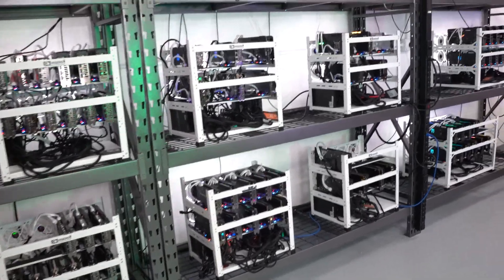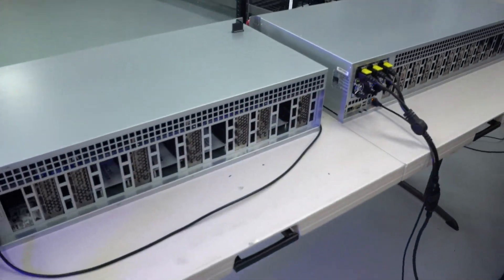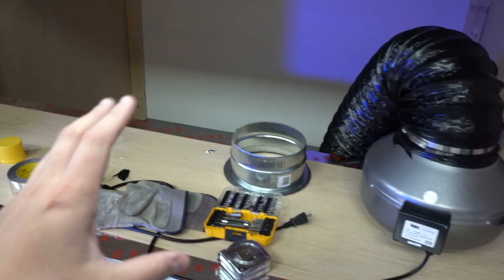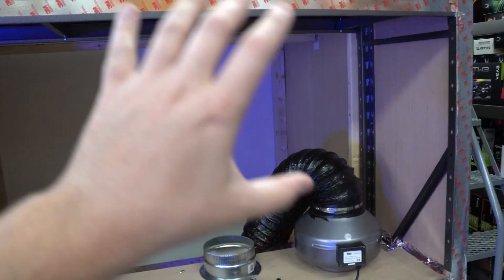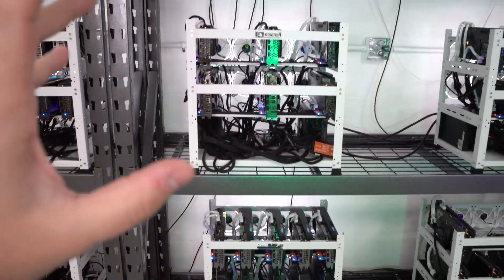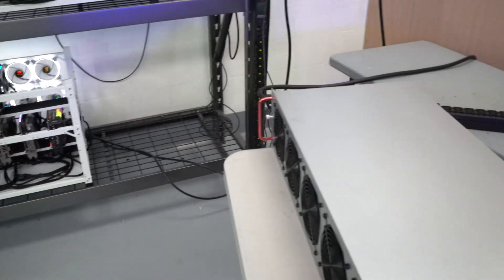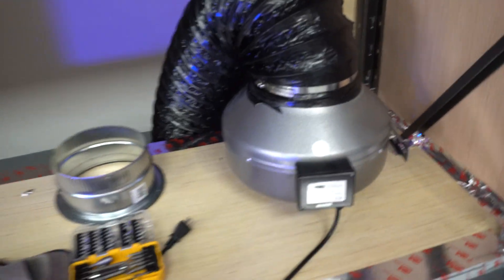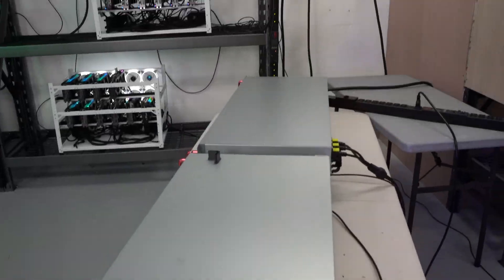Heat Box is Coming Together - Octominer GPU Server Case Heat Box Build (Part 3)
We are back building our Octominer GPU server case heat box in the Mining Bunker. We have been making progress finishing the wood enclosure and getting ready to install the exhaust fan that will blow the air out of the Bunker. We also discuss which rigs we are converting to Server Cases and our plans for expansion.

0:00 Introduction
0:27 Recap Work Done so Far
1:37 Ideas for Exhaust Fan
2:42 Rigs to Convert to Server Cases/Expansion
4:14 Next Steps and Questions